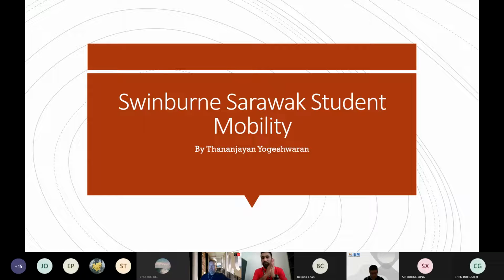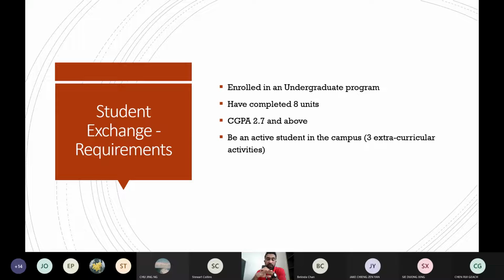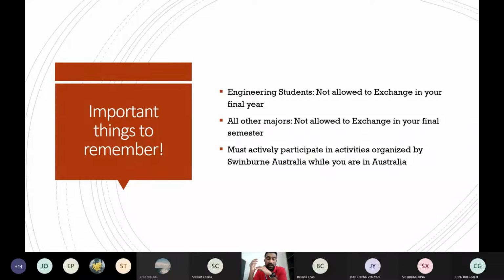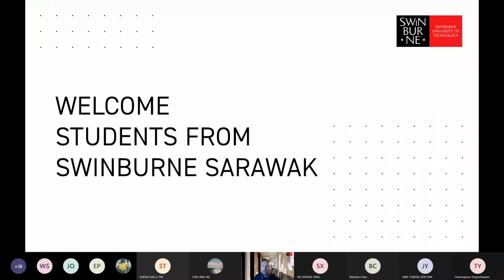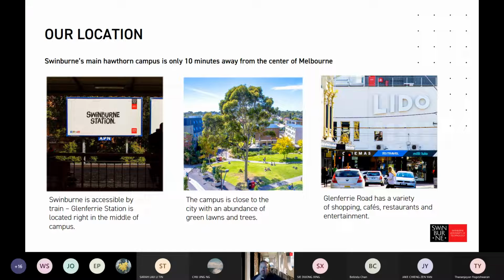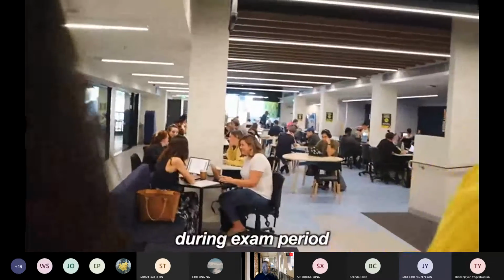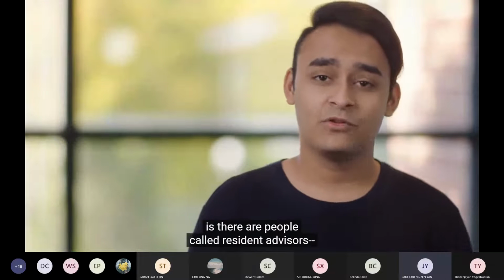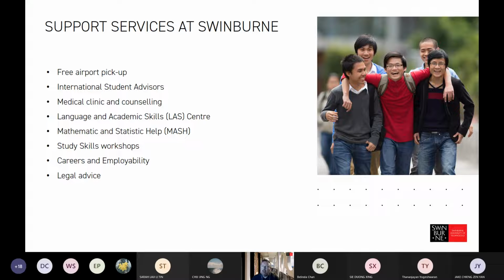IEM-SSSS Virtual Visit to Swinburne Australia